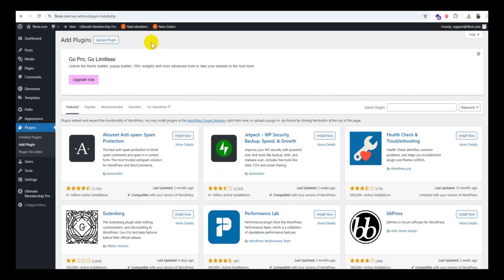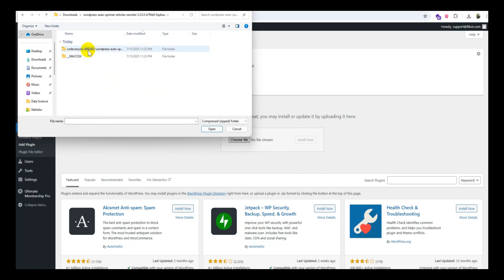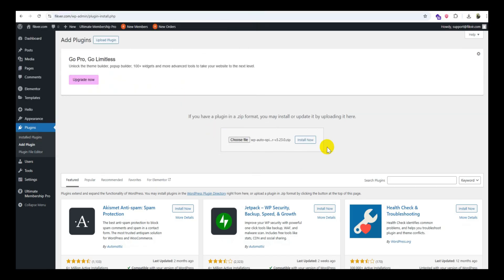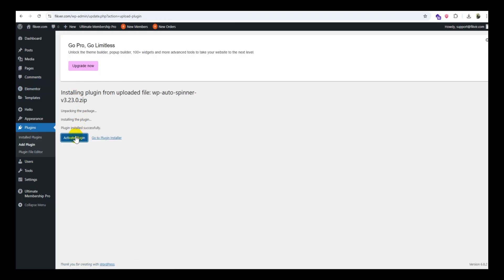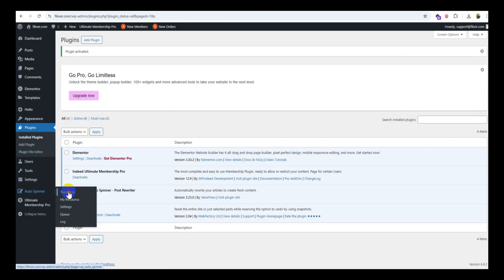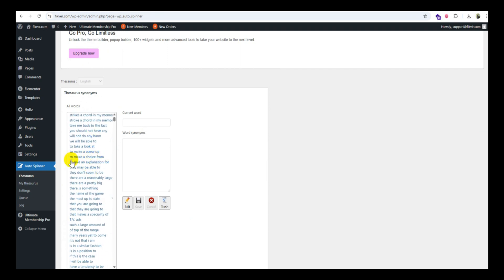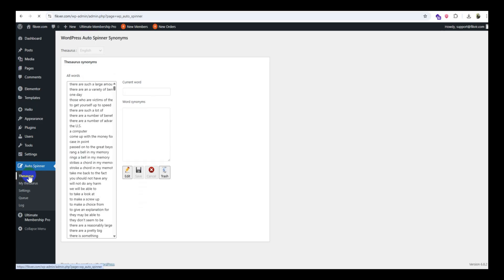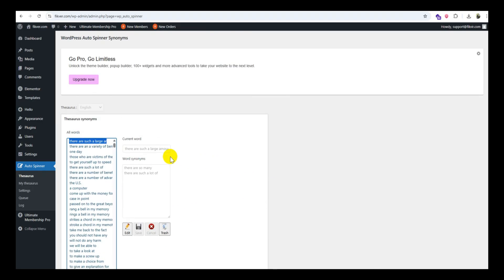How to setup WordPress Auto Spinner – Articles Rewriter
🔧 Step 1: Install the Plugin
Option 1 – Using WordPress Admin:

Go to your WordPress Dashboard.

Navigate to Plugins → Add New.

Search for “WordPress Auto Spinner”.

If it’s a free version: click Install Now → Activate.

If it’s a premium plugin (from CodeCanyon, for example):

Click Upload Plugin.

Upload the .zip file.

Click Install Now, then Activate.

⚙️ Step 2: Configure Basic Settings
Go to Auto Spinner from your dashboard menu.

Under the Settings tab:

Spin Posts Automatically – Enable this.

Spinner API Integration (Optional) – You can link with services like Spin Rewriter, WordAI, or others for better results.

Protected Words – Add words you don’t want the plugin to spin (e.g., brand names, specific terms).

📝 Step 3: Control Spinning Behavior
Post Types – Choose whether to spin Posts, Pages, or Custom Post Types.

Synonym Replacement Rules – You can edit synonyms or let the plugin use its built-in thesaurus.

Spin on Save – Enable to automatically spin content when a post is published or updated.

🔄 Step 4: Bulk Rewrite Old Posts (Optional)
Go to Auto Spinner → Bulk Spin.

Select the posts you want to rewrite.

Click Spin Selected.

🧪 Step 5: Test It
Create or edit a post.

Add some content and publish.

The plugin should automatically rewrite the content.

Review the rewritten post to ensure quality.

💡 Tips:
Back up your site before using bulk spinning.

Use a premium spinner API for more natural-sounding rewritten content.

Always manually review spun posts for readability and SEO quality.

WpWar is the No1 provider of GPL-licensed WordPress themes, plugins, and templates, offering high-quality, affordable solutions for developers and businesses
 WooCommerce & WordPress best GPL Company, Premium WordPress GPL themes, WordPress GPL Plugins, and templates seller

To hire a freelancer directly on a marketplace like Freelancer , find the freelancer's profile and use the "Hire Me" form to send a private message with project details and payment terms. Directly hiring a freelancer for your Project.